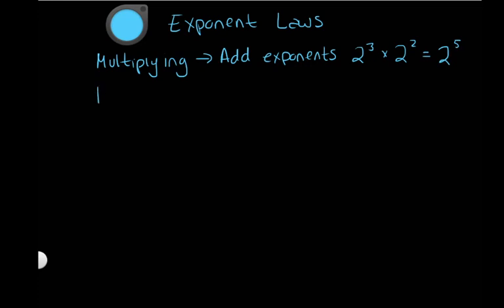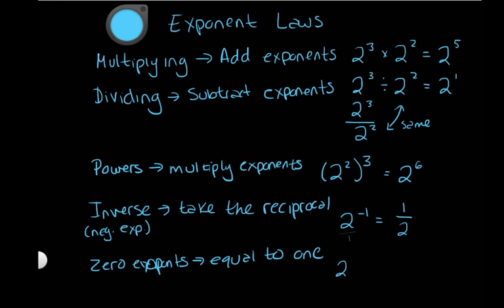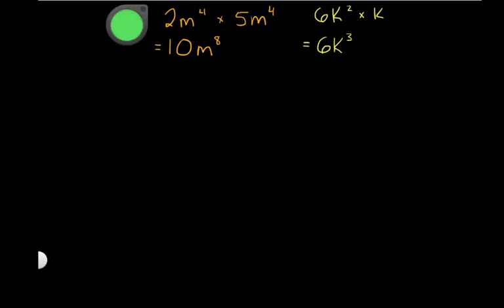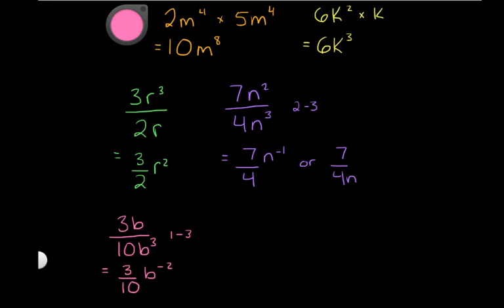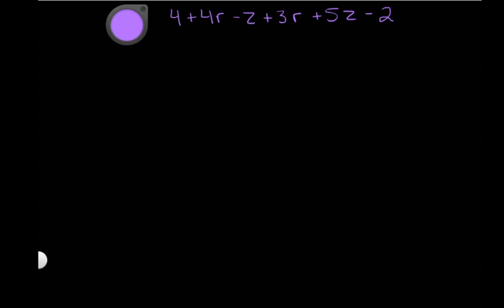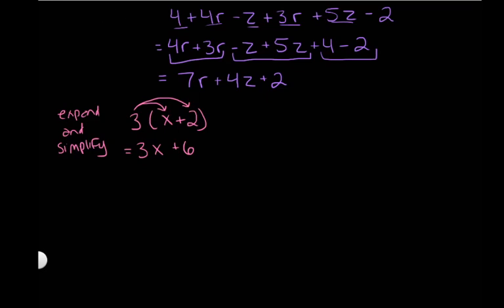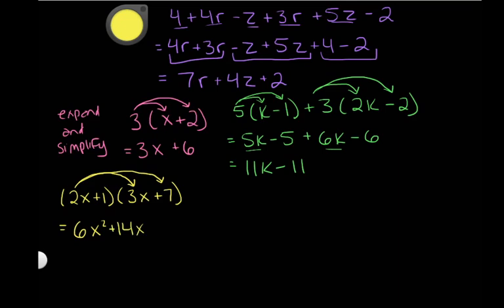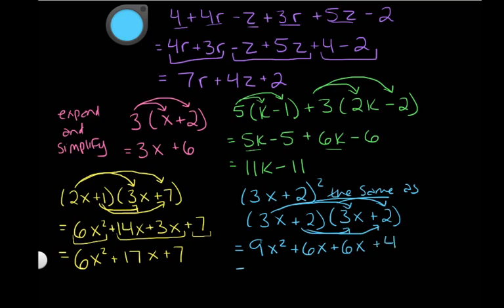Exponent Laws and Simplifying Polynomials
Exponent Laws, Expanding and Simplifying Polynomials